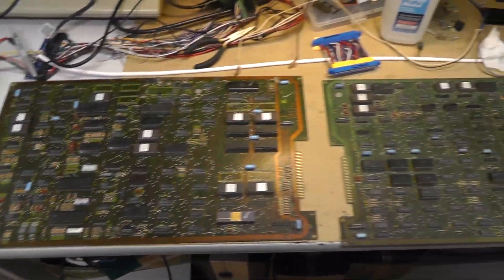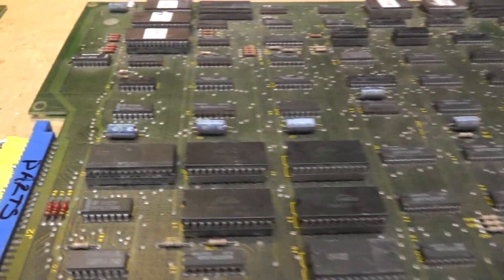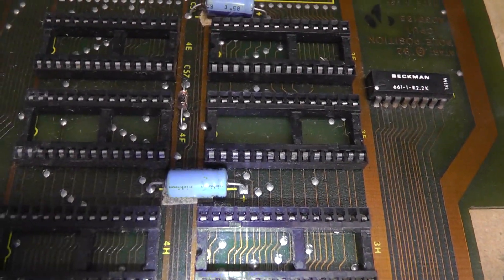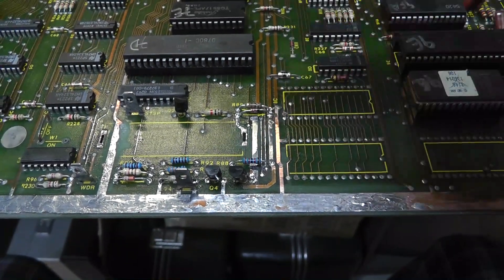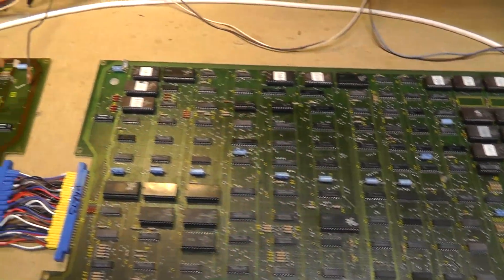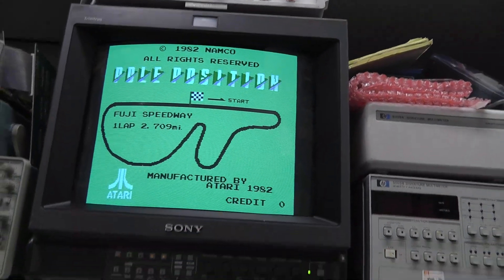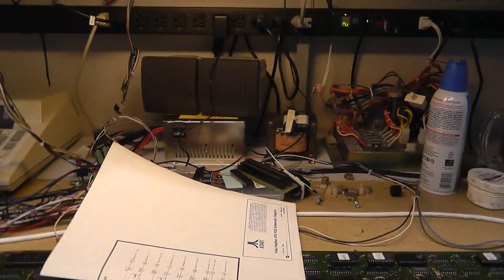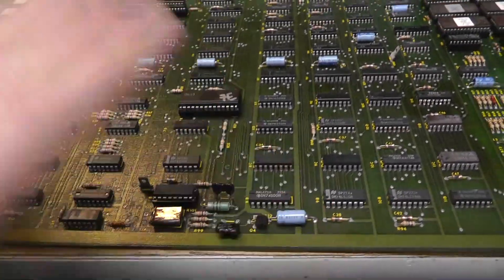Pole Position PCB Repair - Cleaning, Blank Screen, Missing Color - RevB Set Part 1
This Pole Position board set lives up to its repair reputation.  They suck!

00:00 Intro/Board Overview
02:30 1st Power-Up Blank Screen
02:55 Start with Clock
04:20 Cleaning Before & After
12:25 Battery Area
14:20 2nd power-on test
15:25 Troubleshoot/Repair Clock
22:30 Booting but missing color
27:45 Replace Color Prom